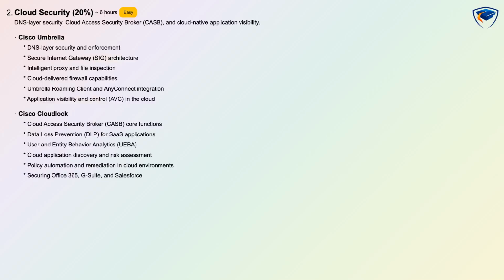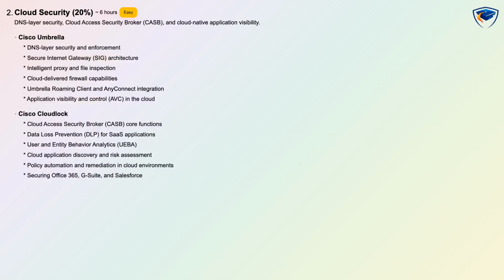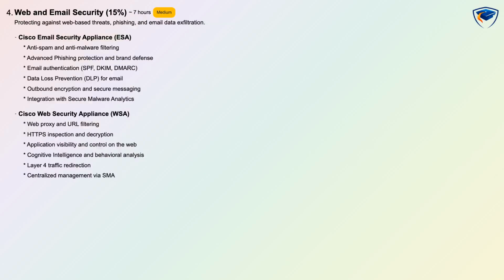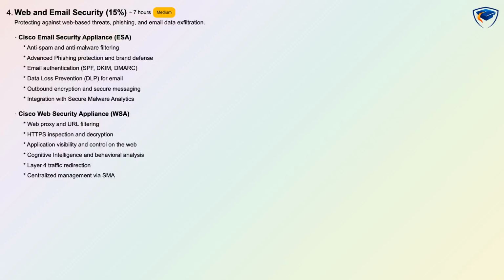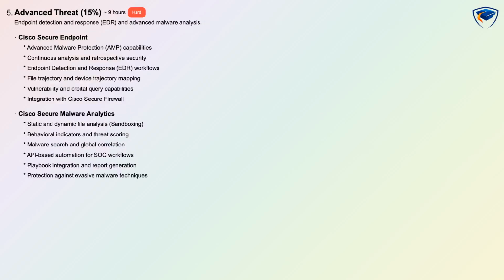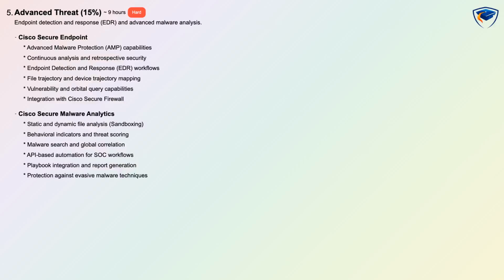Cisco 700-651: Unlock Enterprise Network Architecture - Your Ultimate Study Guide & Syllabus Breakdo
Unlock the secret to acing your Cisco 700-651 exam with our comprehensive syllabus guide, expertly crafted to walk you through every domain and topic with unmatched clarity. Say goodbye to exam anxiety and hello to confidence with our detailed breakdown of the Cisco Collaboration Architecture Sales Essentials exam.

In this video, we delve into the Cisco 700-651 exam syllabus, providing you with a thorough understanding of what to expect on exam day. Our Exam Prep expert will guide you through each domain, highlighting key concepts, and offering valuable Certification Tips to help you make the most of your study time.

Core Topics Covered:

- Domain 1.0: Cisco Collaboration Architecture (30%)
  - Overview of Cisco Collaboration architecture
  - Components and features of Cisco Unified Communications Manager
- Domain 2.0: Cisco Collaboration Solutions (25%)
  - Cisco Collaboration solutions for small, medium, and large enterprises
  - Cisco Unified Communications Manager, Cisco Unity Connection, and Cisco Webex Teams
- Domain 3.0: Cisco Collaboration Endpoints (20%)
  - Overview of Cisco endpoints (phones, video endpoints, and clients)
  - Features and functionalities of Cisco endpoints
- Domain 4.0: Cisco Collaboration Networking and Security (25%)
  - Networking requirements for Cisco Collaboration solutions
  - Security features and best practices for Cisco Collaboration solutions

Our syllabus breakdown serves as the perfect Study Guide to help you prepare for your exam. With our expert guidance, you'll be well-equipped to tackle even the toughest questions.

Boost your score with Exam Sale practice questions and study guides, carefully designed to test your knowledge and reinforce your understanding of key concepts. Don't let exam day catch you off guard – watch this video, study with Exam Sale, and get ready to ace your Cisco 700-651 exam!

Good Luck!